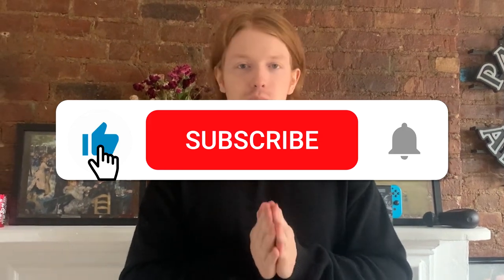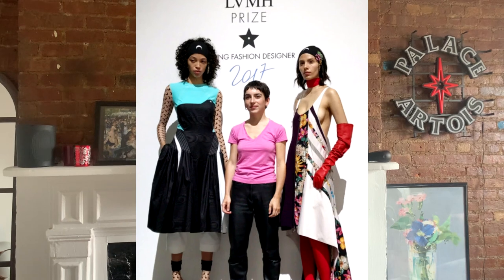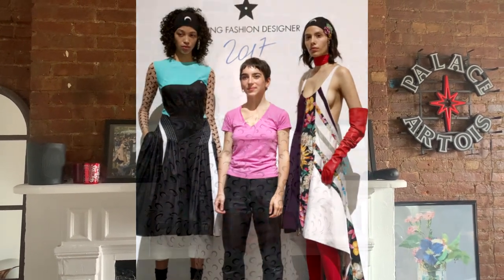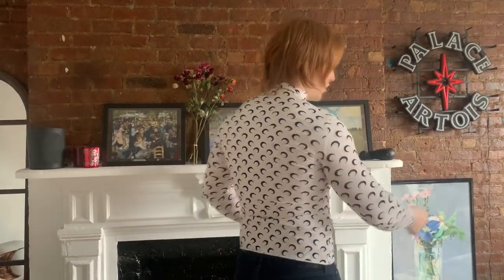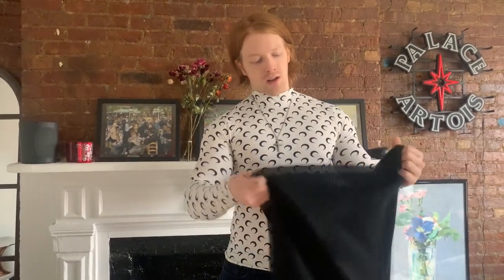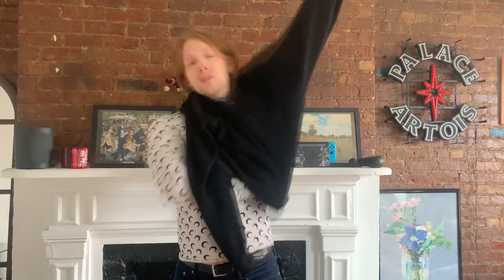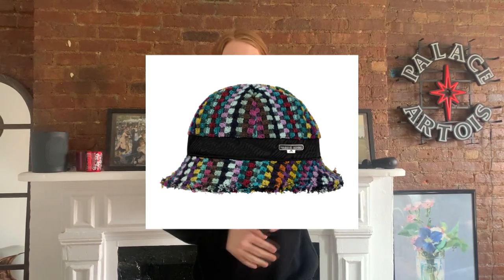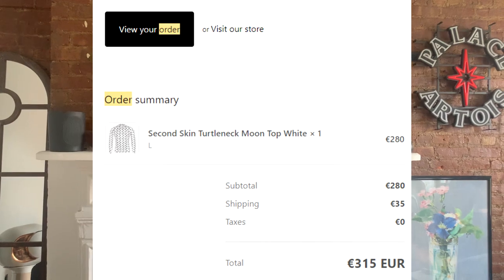Marine Serre is the BEST (Quality + Sizing)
Marine Serre for men is very very stylish, and is a circular brand using upcycled materials; here I show you the 'second skin turtleneck' in black and white on body. Let me know your thoughts in a comment.

Second Skin Turtleneck Moon Top White (Size L)
Price: €280 + €235 shipping to US
Season: FW21